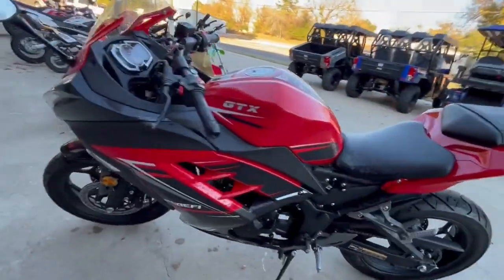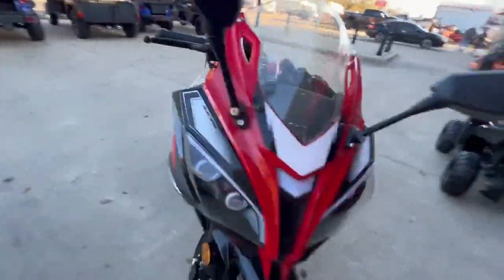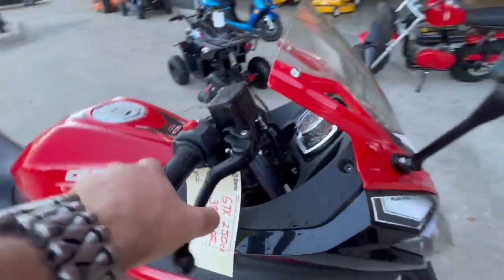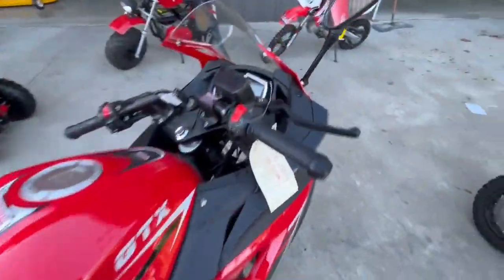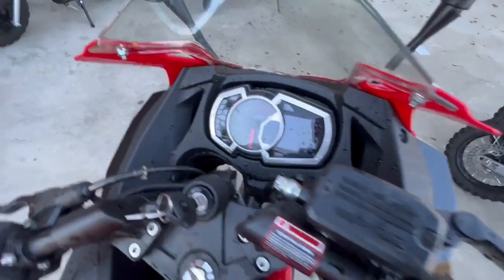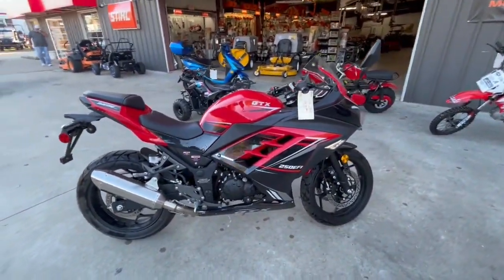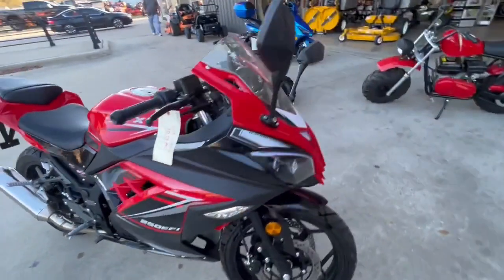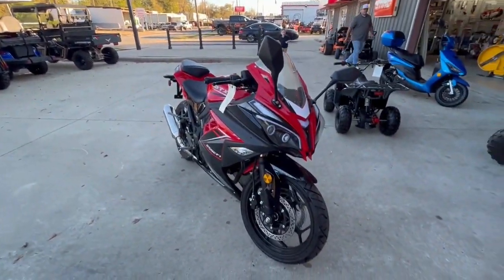2023 VITACCI GTX 250 EFI For Sale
Clutch 5 speed efi 250cc GTX!   Very nice beginner bike.   Get 72mpg!!!

0% for 24 months $0 down $136 month includes tt-l!!
3.29% for 36 months $0 down $95 month with ttl included!
This requires premium credit.

We do have a bank that may consider 550 and up :).

Engine Type    Zong Shen Brand, Single Cylinder, 4stroke
Displacement  223cc
Cooling  Oil-cooling
Transmission  Chain
Max. Power  11.5kW/7500rpm
Max. Torque  17.0Nm/5500rpm
Max. Speed(km/h)  110
Max. Load  325
Fuel Capacity  4.76
Brake Type  Front Brake and Rear Brake
Start Type  Electric
Tire Size  F: 110/70-17 ;R: 140/70-17
Net Weight  235
Wheelbase(mm)  55.51
L*W*H(mm)  2050*710*1060
Seat Height(mm)  30.1
Speedometer Type   Digital

Chinese ninja 150cc 49cc moped scooter Honda grom 125cc 150cc 200cc bike kawasaki z125